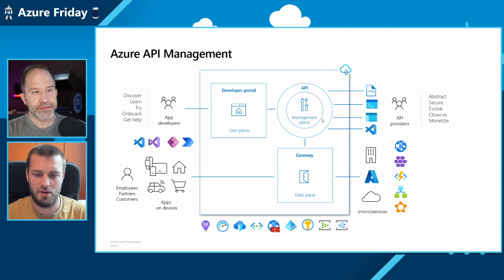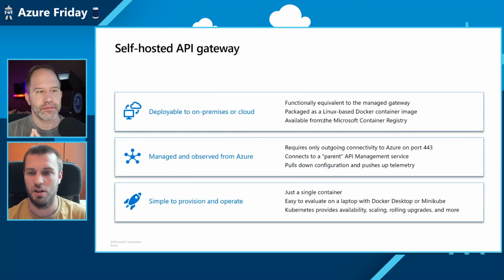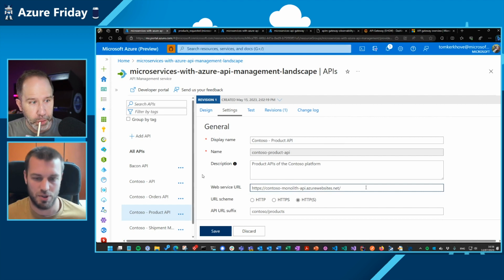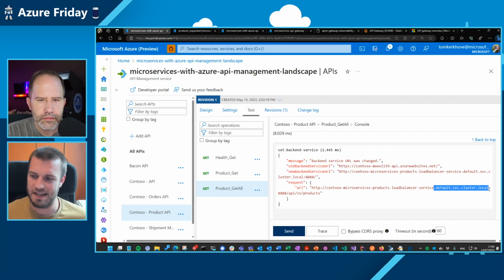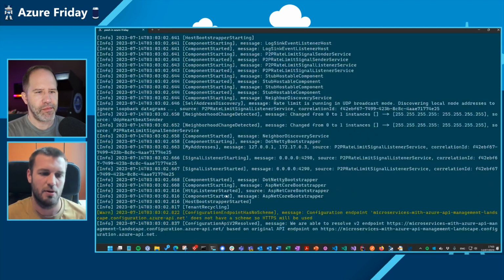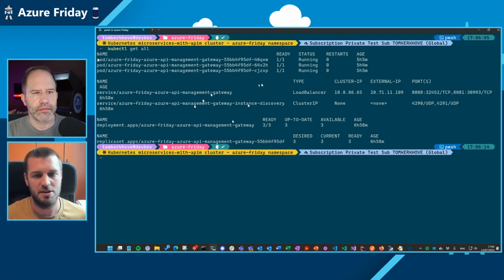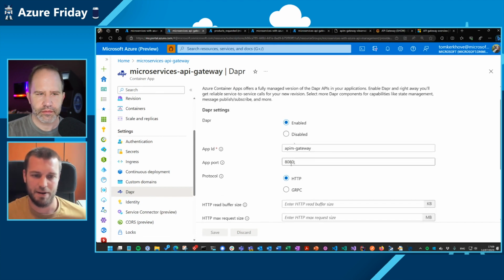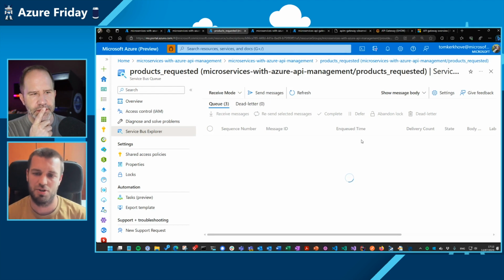An introduction to Azure API Managment self-hosted gateway | Azure Friday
Tom Kerkhove joins Scott Hanselman for a hands-on experience to demonstrate how enterprises can make the transition to API-first architectures and microservices in a hybrid, multicloud world with the self-hosted gateway in Azure API Management.

*Chapters*
00:00 – Introduction
01:03 – Concepts
06:38 – Demo setup
10:46 – Demo self-hosted gateway
23:09 – Wrap-up